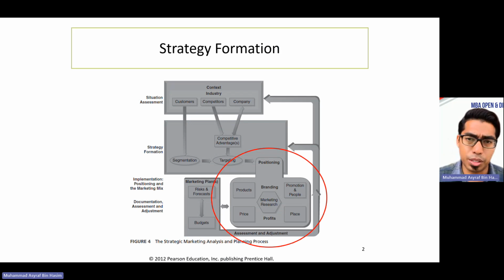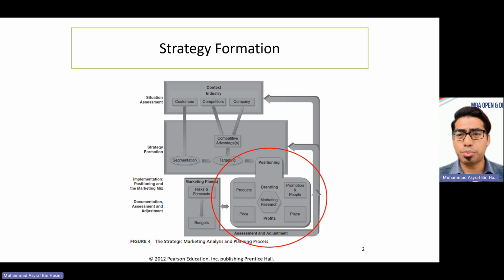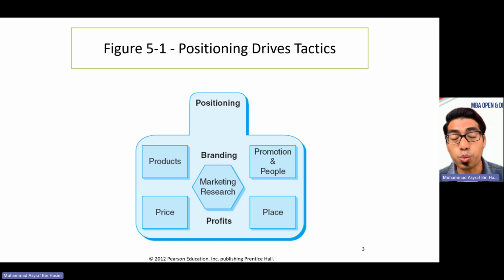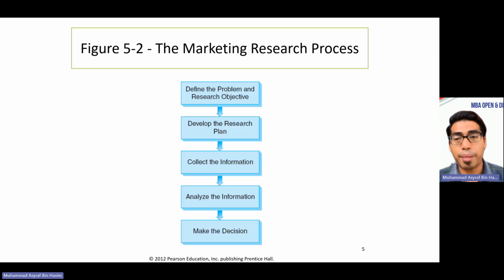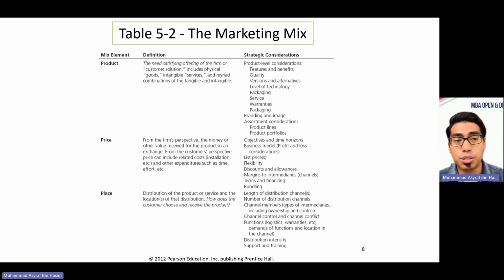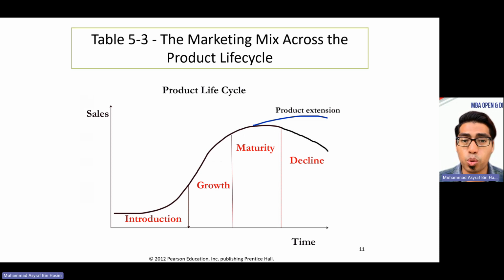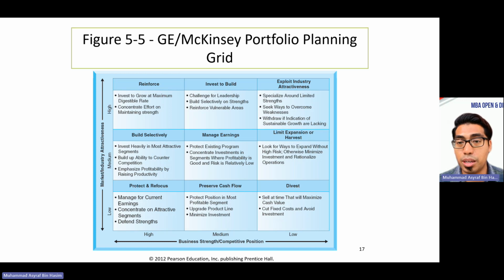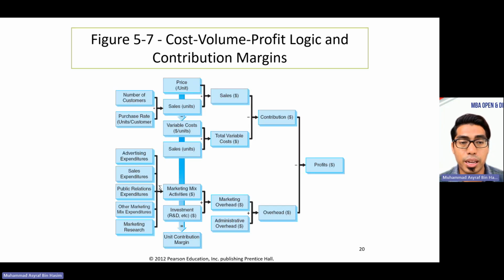Lecture 2 - Implementation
Lecture 2 - Implementation [MBA ODL JOHOR BUSINESS SCHOOL]